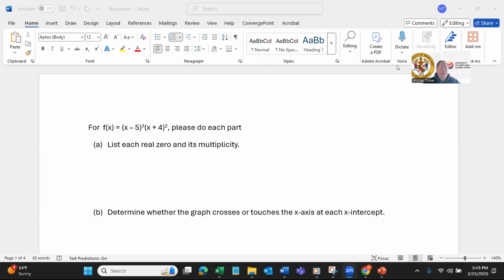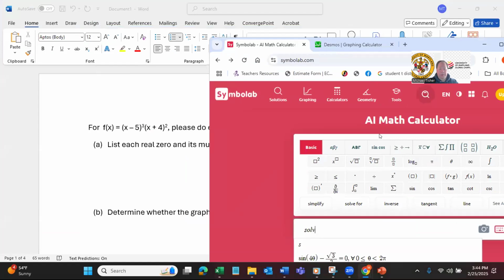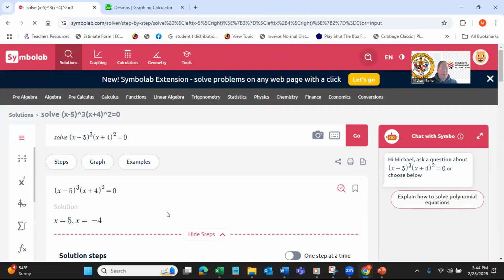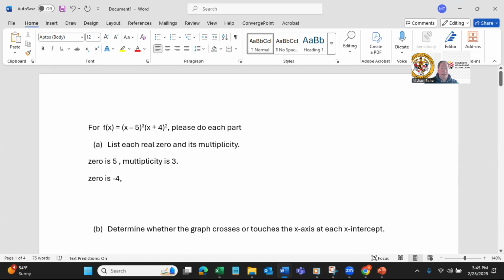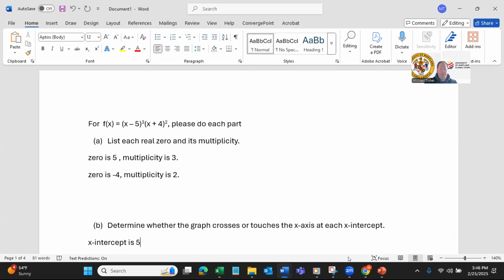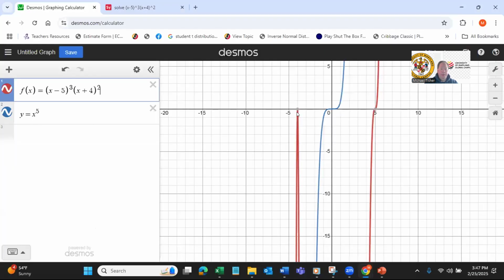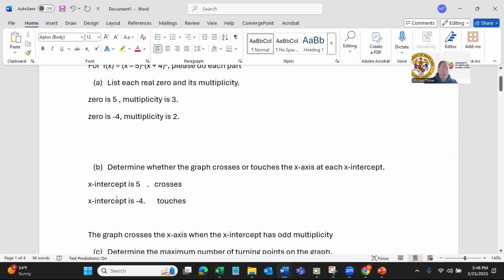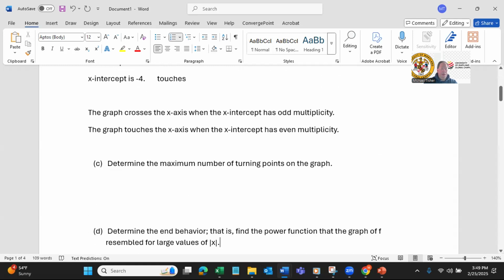Behavior of a Graph Using Multiplicity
An example problem pertaining to using multiplicity to determine whether the graph touches or crosses an x-intercept of a graph.